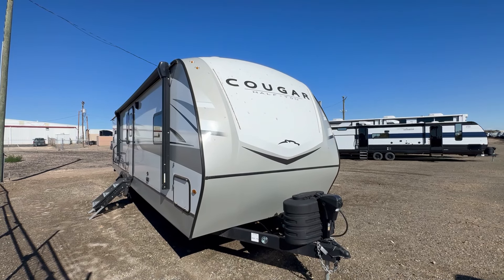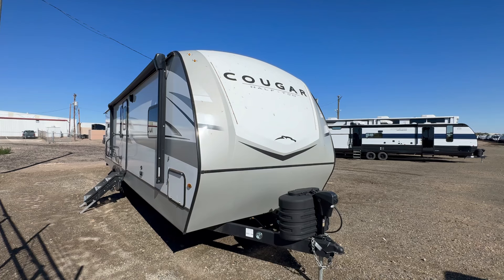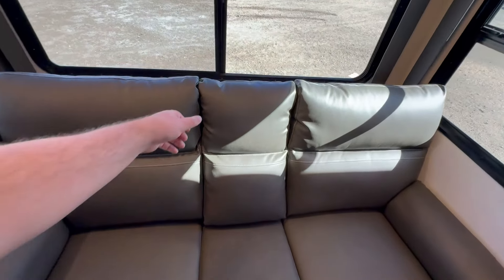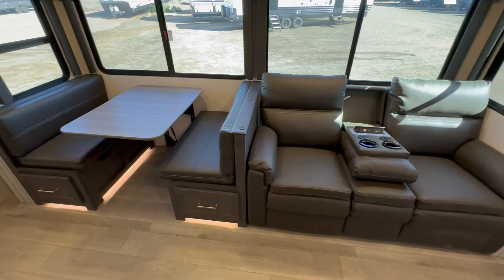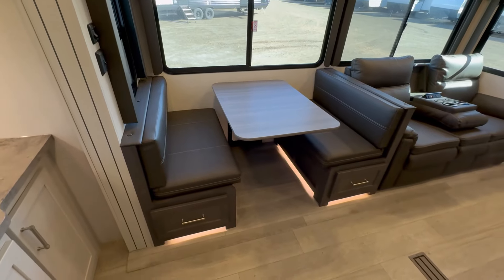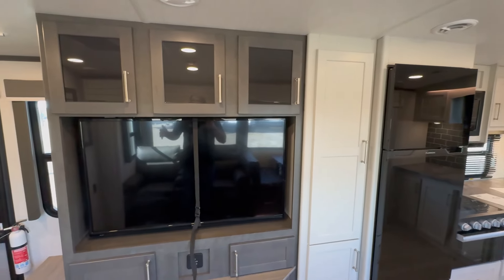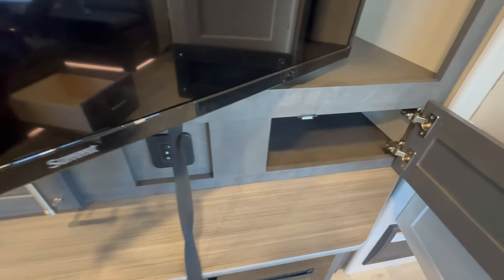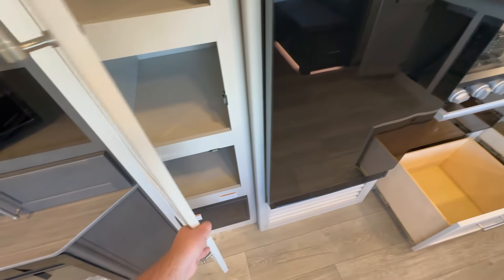Rear Kitchen Travel Trailer WITH a Bed Slide! 2025 Keystone Cougar 30RKD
Hey guys, this is Cory Gabel with Fun Town RV of Amarillo. Today we’re taking a look at the 2025 keystone cougar 30 RKD. This great rear kitchen, travel, trailer features, an outside kitchen, a king bed master suite, tons of storage, an open and spacious floorplan, two air conditioners, and so much more!